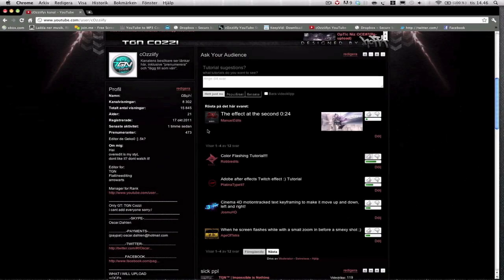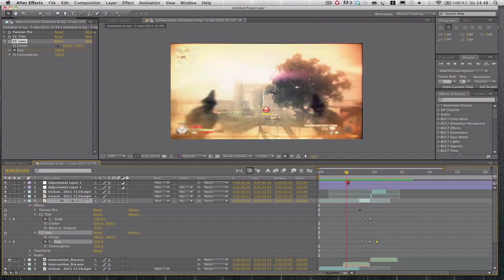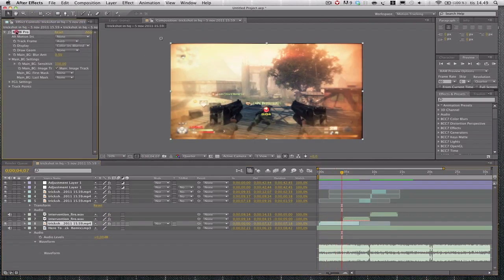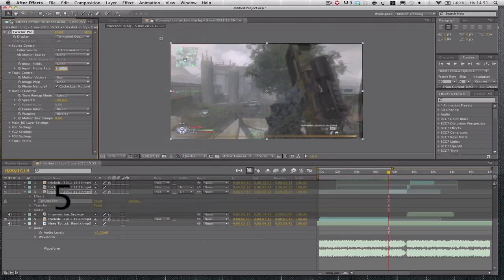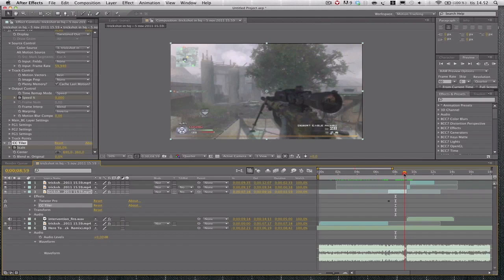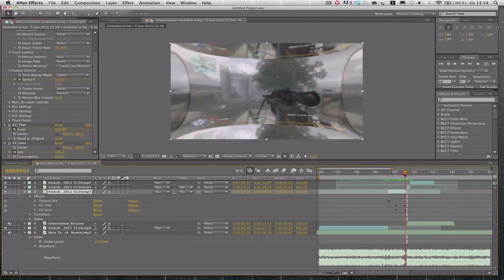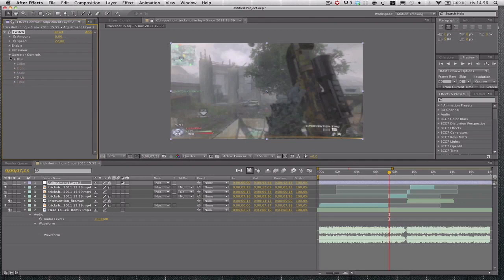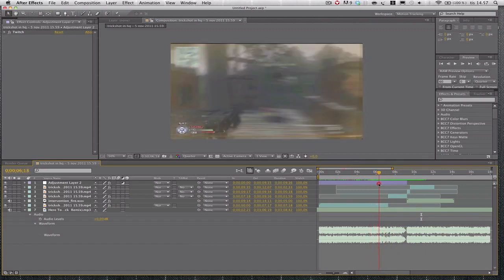Tutorial#2 4 awsome effects!! + what should i do for .5k?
going over 4 key effects in editing. can link them here but if you but in there names and add for free in a google search i think you could find what you need:P:P

first effect: Real smart motion blur (or RSMB)
scnd effect: twixtor (slow-motion)
thrd effect: CC Tiler (comes with affter effects)
frth effect: Twitch

hope you enjoyed // cozzi